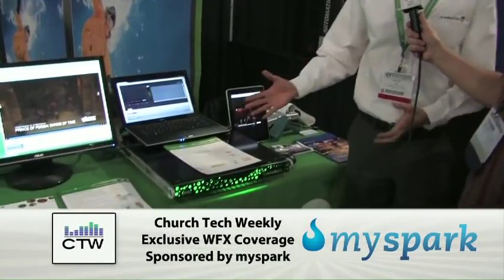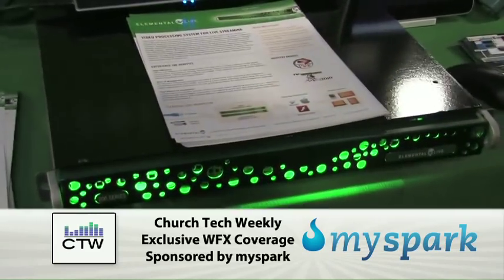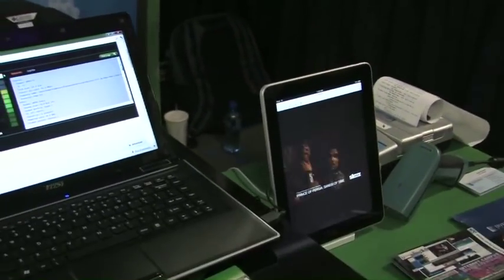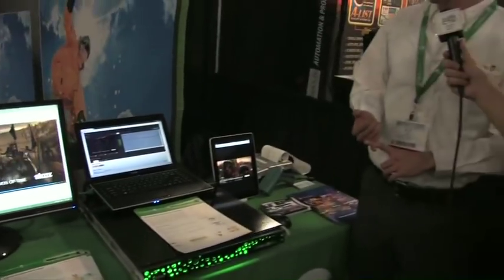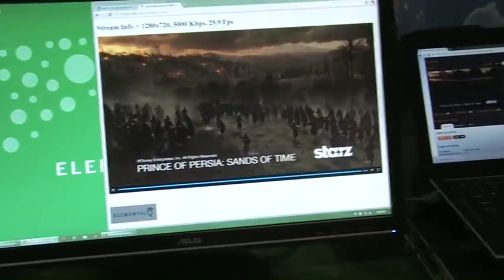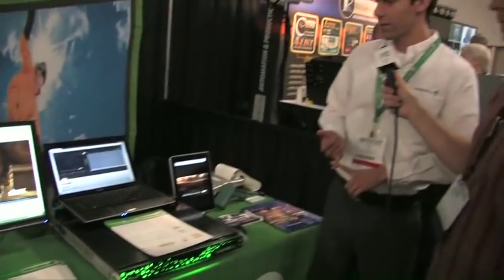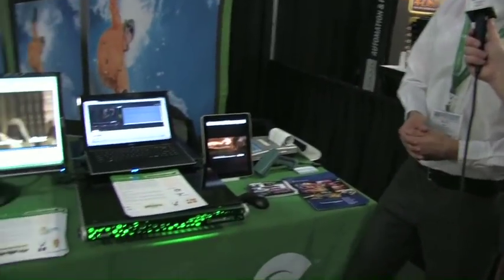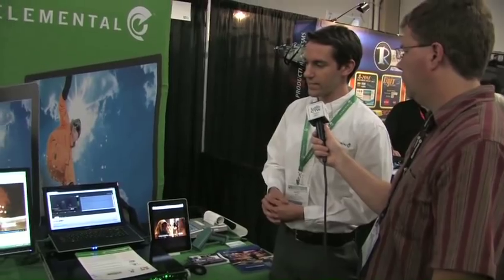Elemental Technologies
Elemental Technologies has come up with a slick, multi-format streaming solution. Encode once, stream everywhere with the Elemental Live